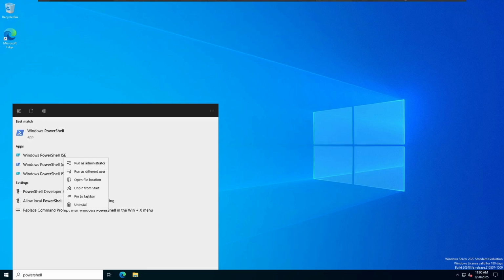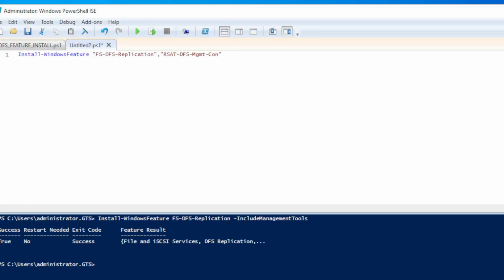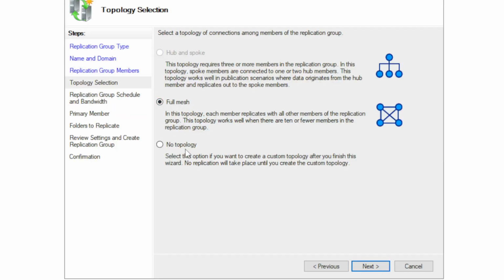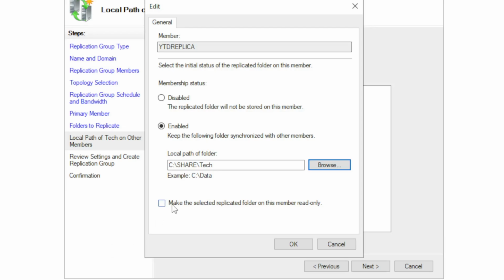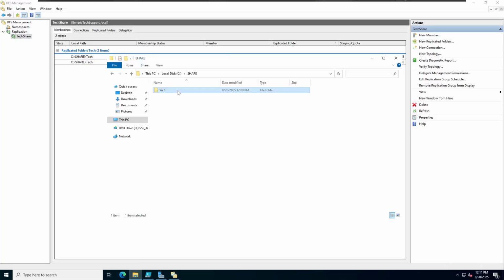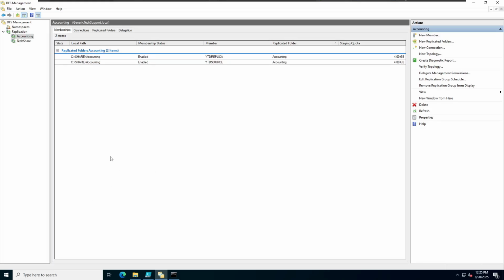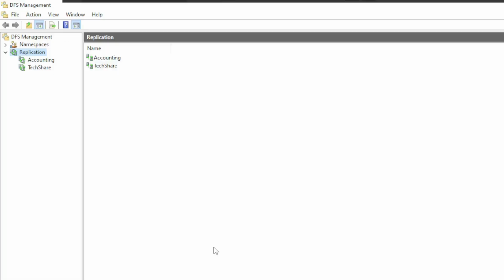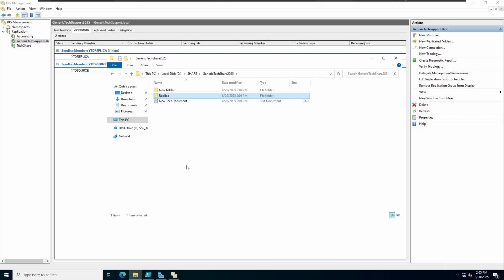Windows Server - How to setup File Server DFS Replication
This is video 1 in how to install DFS replication, DFS Management and setup the replication between two or more servers.

This video also reviews the scripting process and why you setup things certain ways.